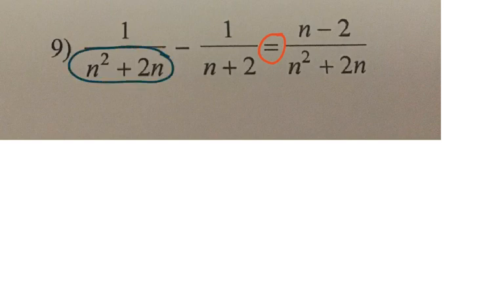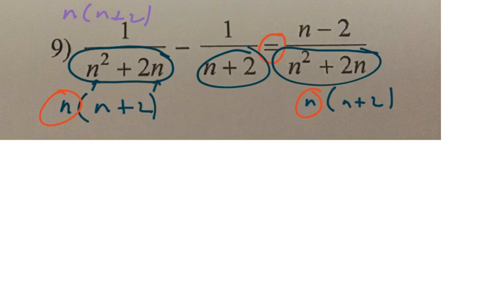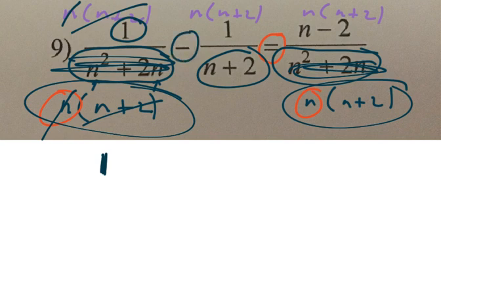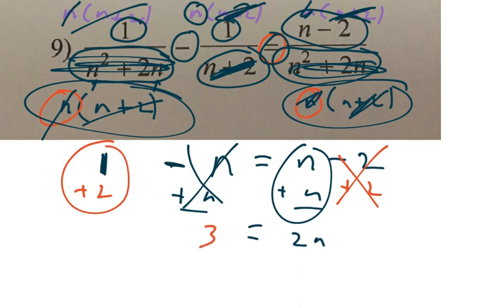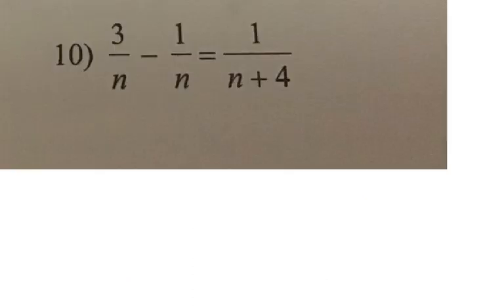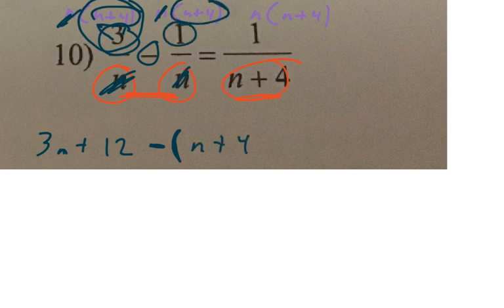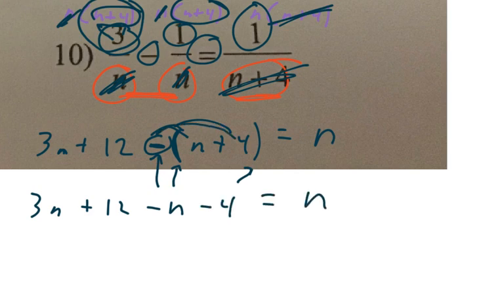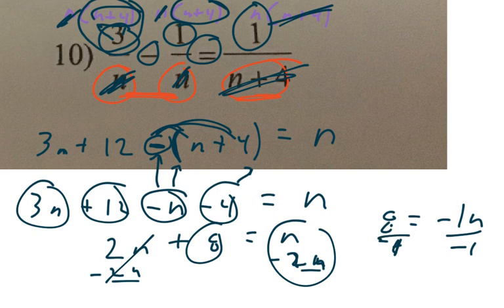IM3 RATIONAL EXPRESSIONS REVIEW #5